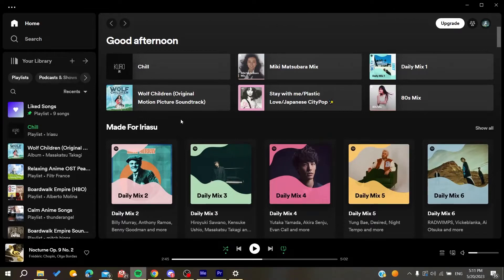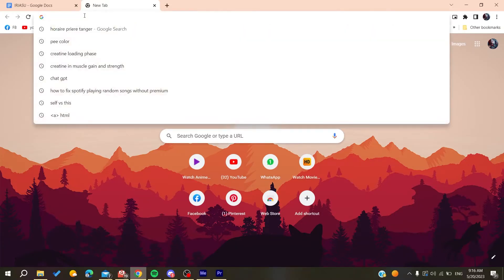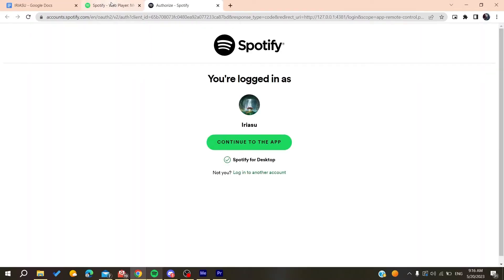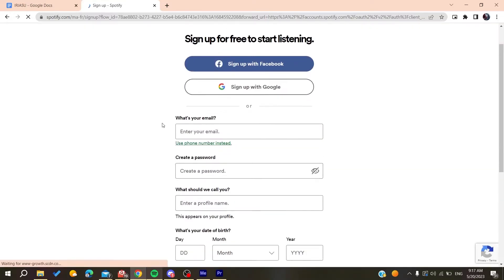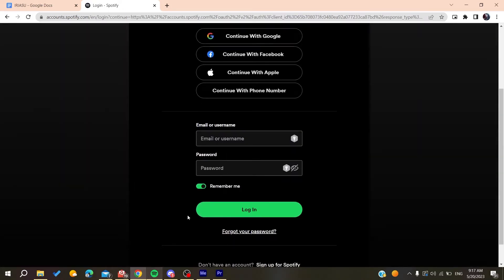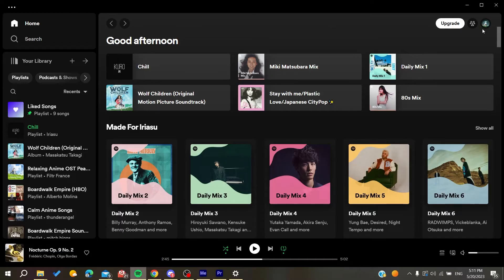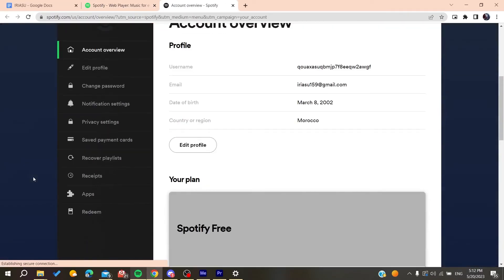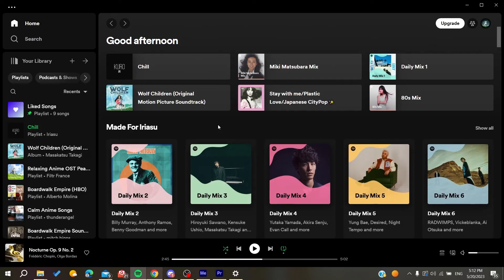How To Fix Spotify Playlist Empty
Today we talk about fix spotify playlist empty,spotify,spotify playlist empty